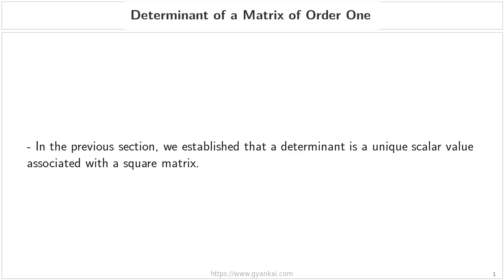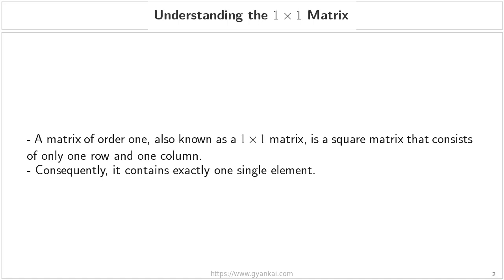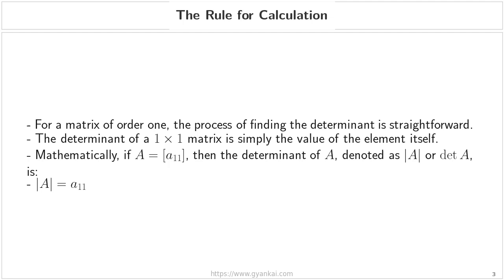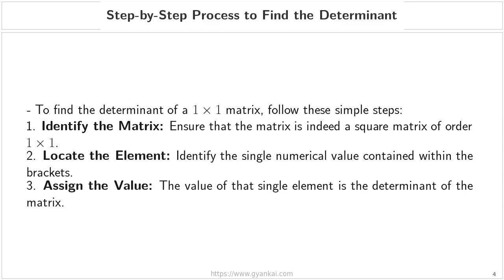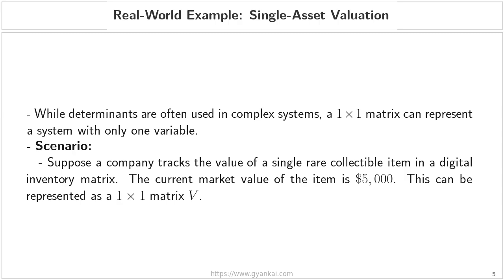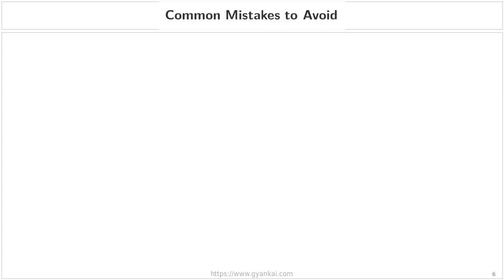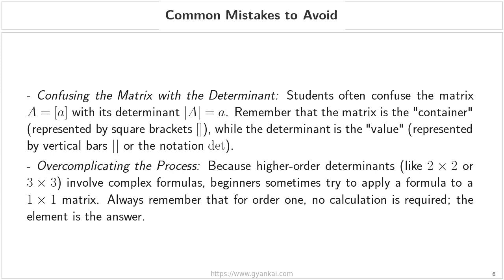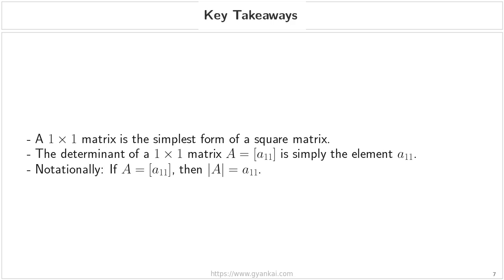Determinant of a Matrix of Order One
Master the fundamentals of Determinants in this comprehensive Class 12 Mathematics tutorial designed for NCERT students. We dive deep into the "Determinant of a Matrix of Order One," breaking down the concept of $1 \times 1$ matrices into simple, easy-to-understand steps. You will learn the specific rules for calculation, see a practical real-world example involving single-asset valuation, and identify common mistakes to avoid during exams. Perfect for students looking for clarity on matrix algebra and preparing for their board examinations!